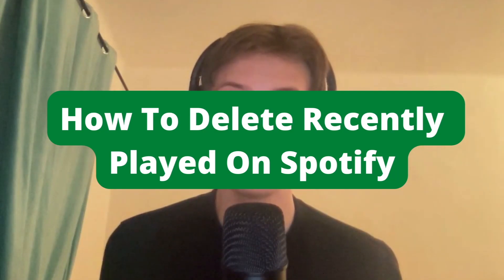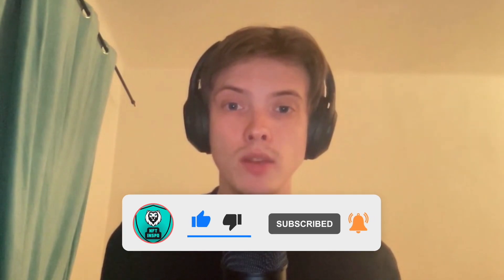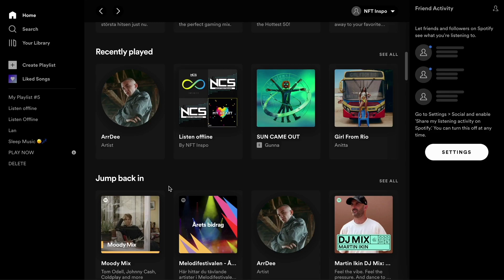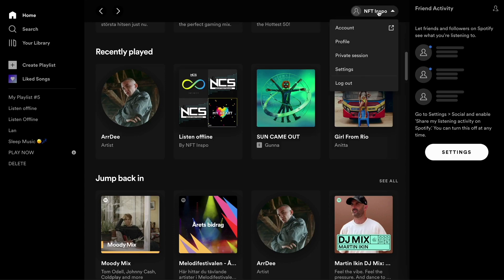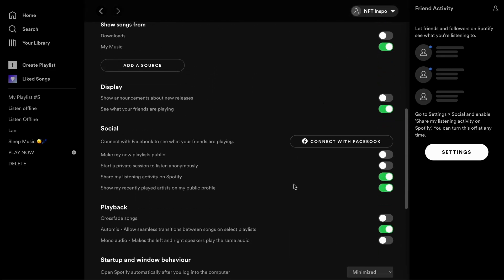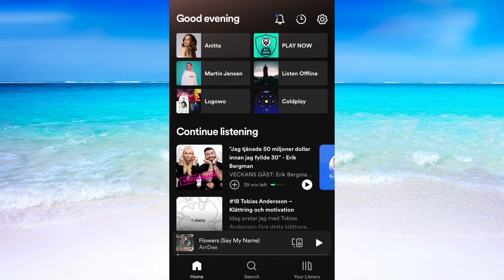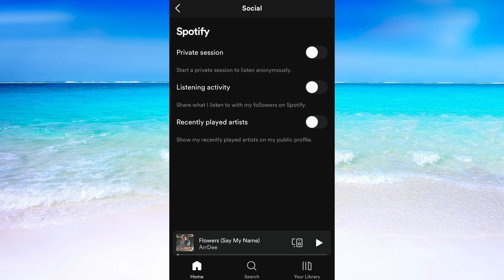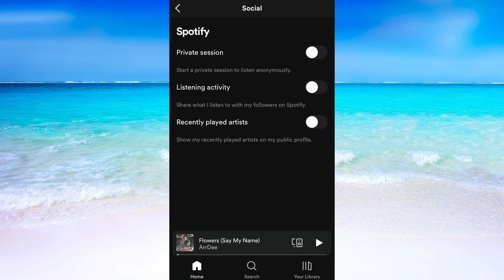How To Delete Recently Played On Spotify (EASY 2022)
In this video I will show you how to delete recently played spotify. After you have watched this you will know how to spotify recently played playlist delete. Watch this step by step guide on how to delete recently played in spotify.

This is a tutorial on delete recently played on spotify